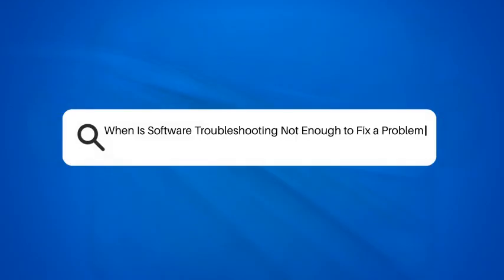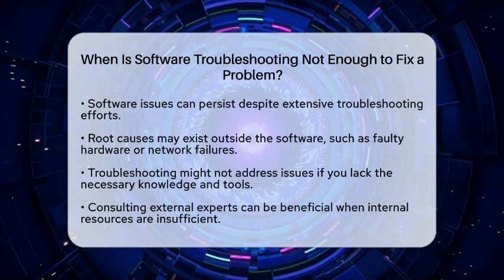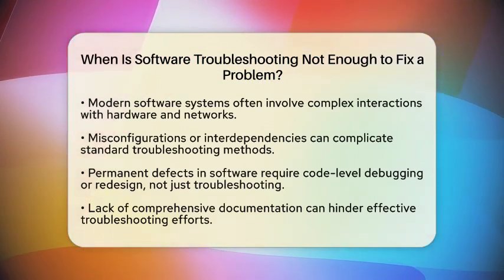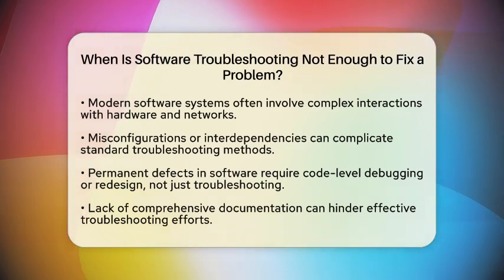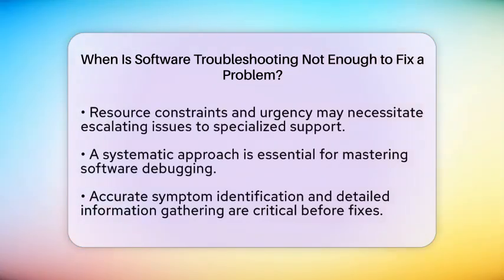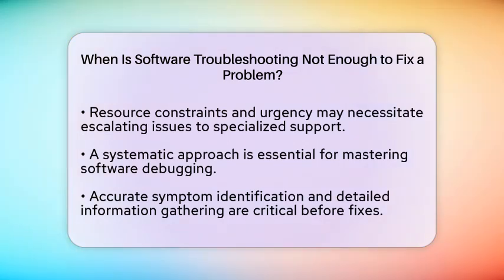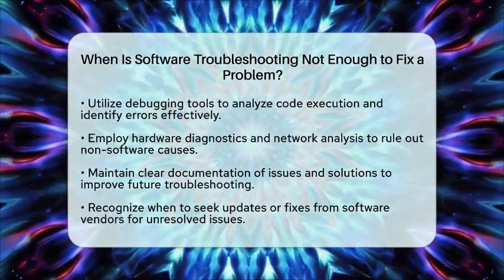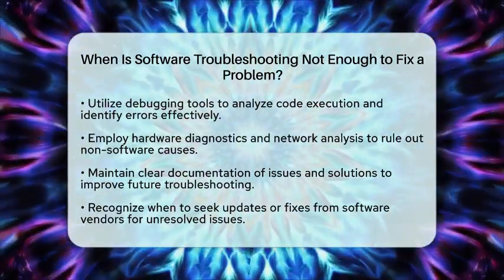When Is Software Troubleshooting Not Enough to Fix a Problem? - Learn To Troubleshoot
When Is Software Troubleshooting Not Enough to Fix a Problem? In this video, we will discuss the limitations of software troubleshooting and when it may not be sufficient to resolve your programming issues. While troubleshooting is a common first step in addressing software problems, there are instances where the root of the issue lies outside the software itself. We will cover various factors that can complicate the troubleshooting process, including hardware failures, network issues, and the complexity of modern software systems.

Additionally, we will highlight the importance of having the right knowledge and tools at your disposal. Without a solid grasp of the software's architecture, you might only be tackling the surface symptoms rather than the underlying cause. We will also touch on the significance of documentation and how it can impact your troubleshooting efforts.

For those facing persistent issues, we will explore the option of escalating problems to specialized support or external experts. By developing a systematic approach to debugging, you can more effectively identify and resolve issues.